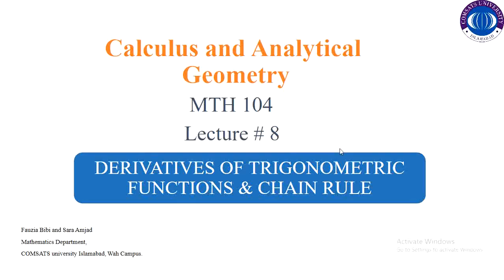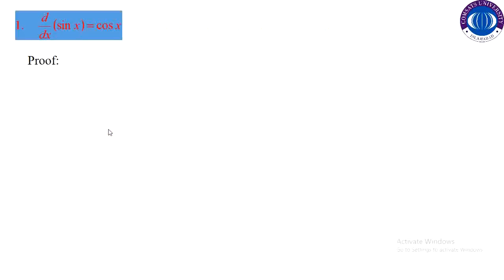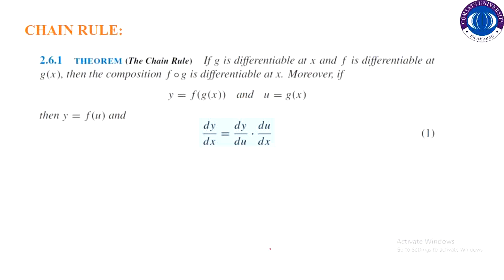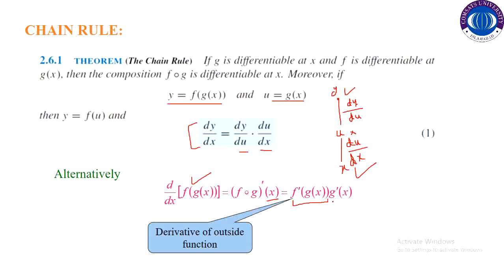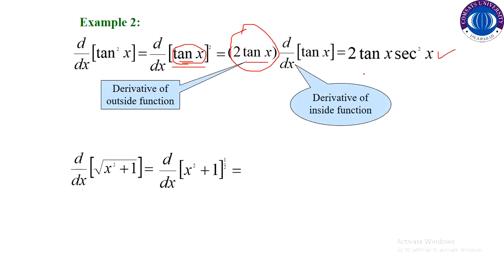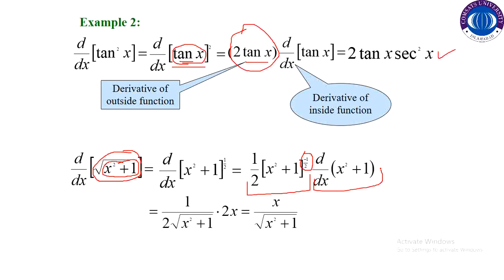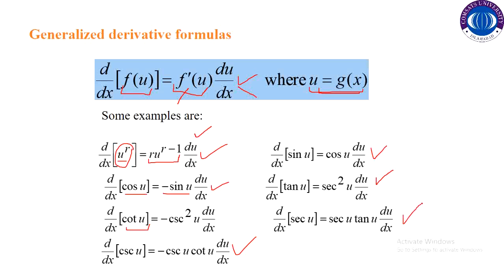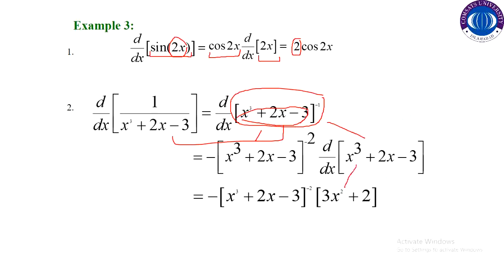Lecture#16 DERIVATIVES OF TRIGONOMETRICFUNCTIONS & CHAIN RULE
Learn about
• Derivatives of trigonometric functions.
• Chain Rule.